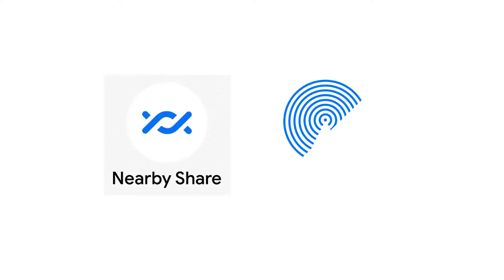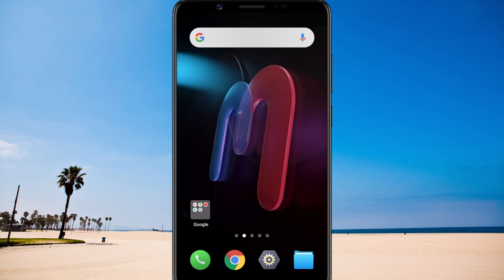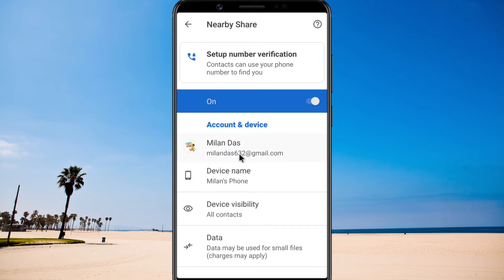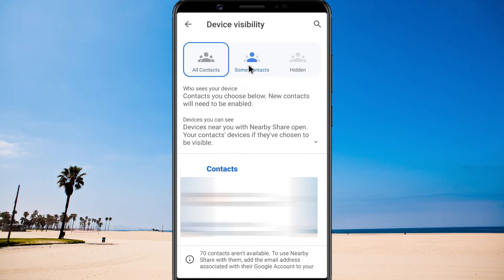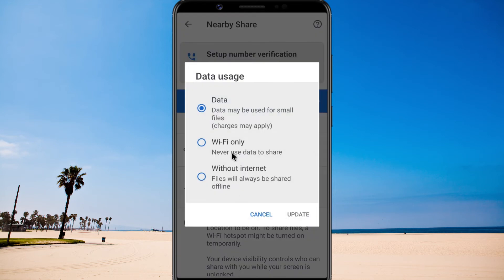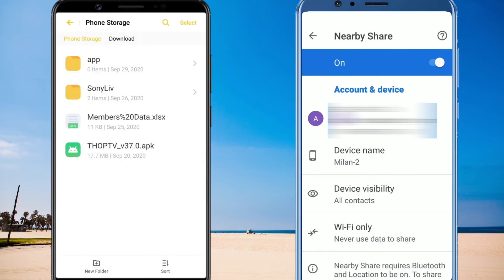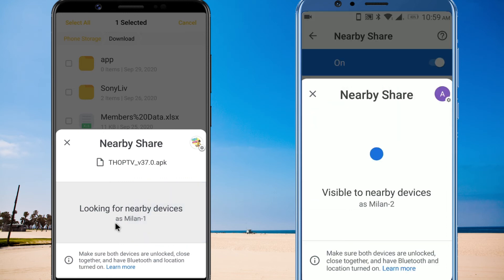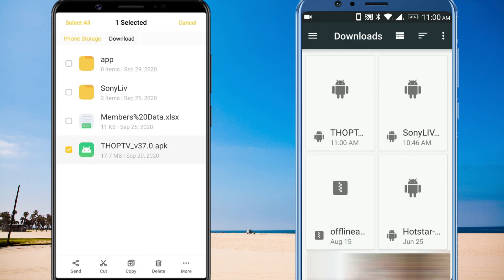Set Up and Use Nearby Sharing on Android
Android's Nearby Share feature allows you to transfer files, photos, and share links between two nearby Android devices. Nearby Share automatically chooses the best protocol to ensure fast speed while sharing large files. This video shows, how to enable nearby sharing in Android. You'll also learn how to share files using Nearby Share on Android. 💡More tech tips on our second channel!